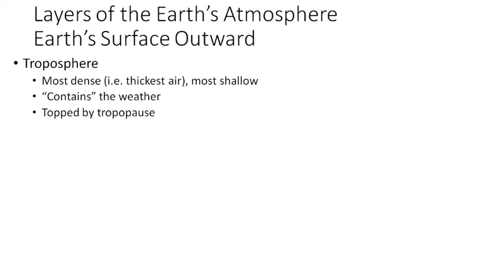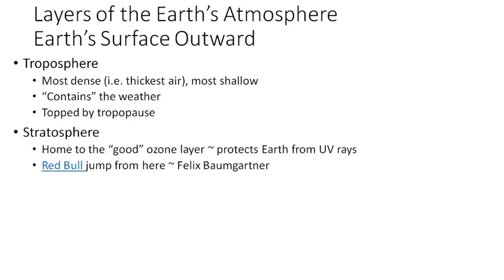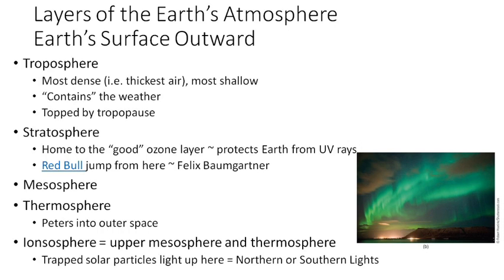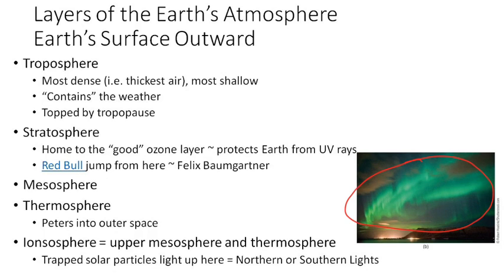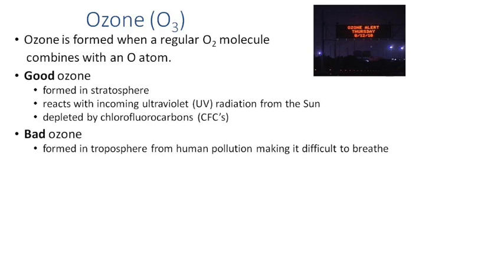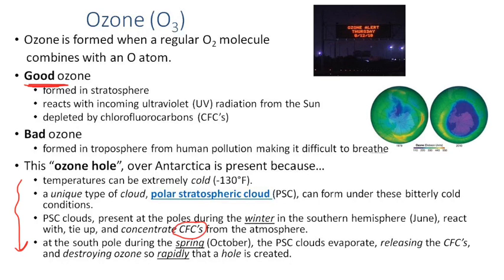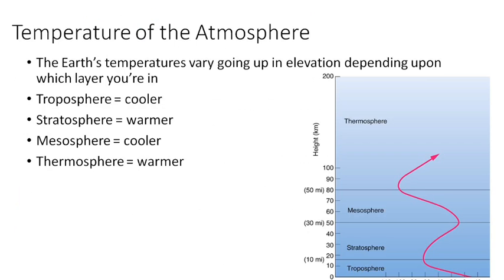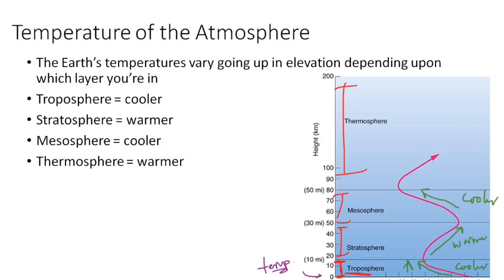PHS120 U4 Pt3 D Layers of the Earths Atmosphere